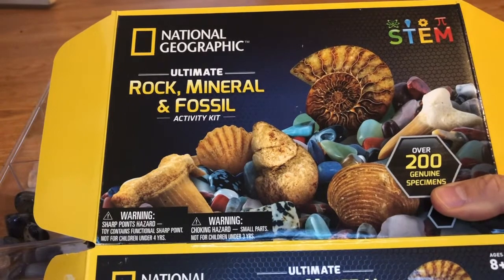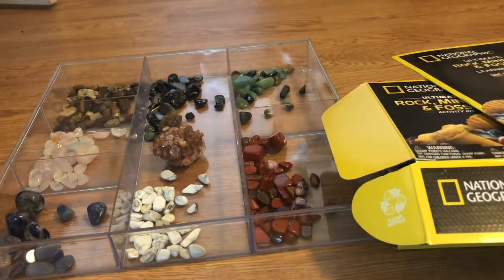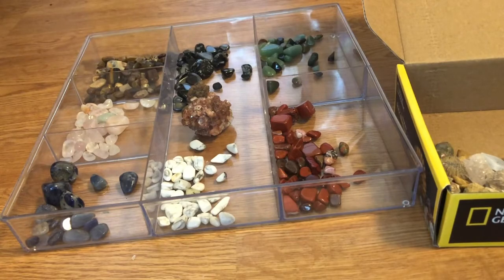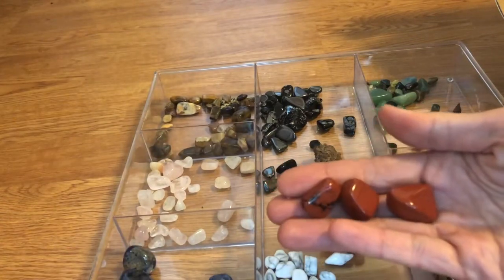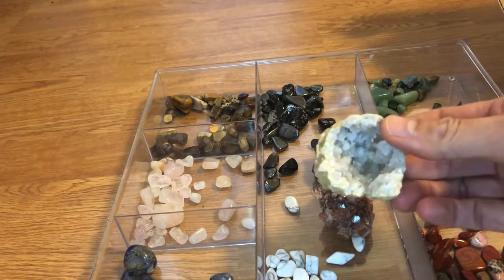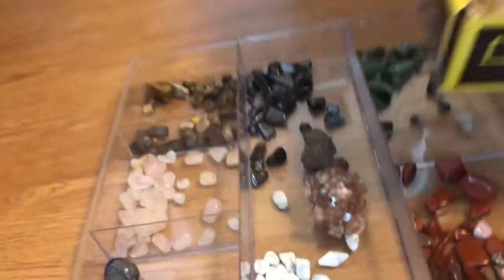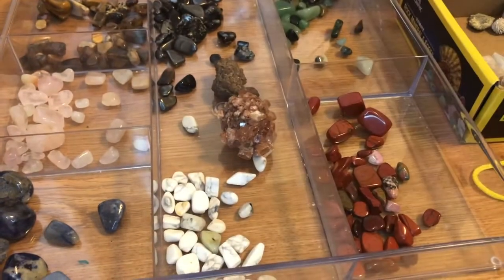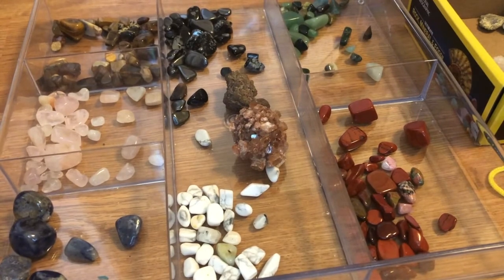National Geographic Ultimate Rocks and Minerals Kit Customer Review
Review of the national Geographic Ultimate Rocks and Minerals kit.

Fossil Kit

Kid friendly, STEM toys reviews from a real user. Family friendly.

If you don't agree with my thoughts, that's perfectly fine. This world is big enough for many opinions, and this is mine. Have a great day!